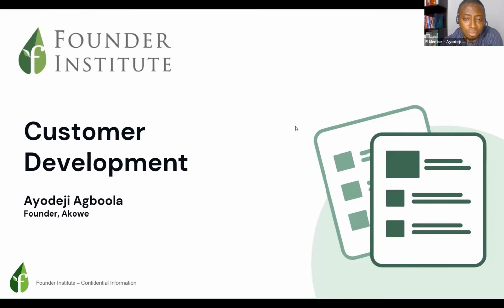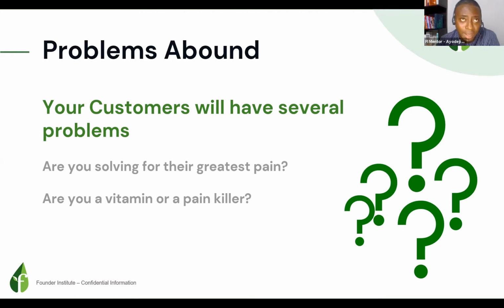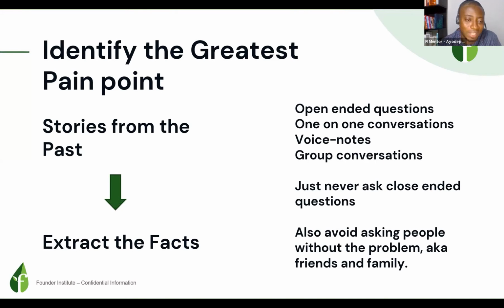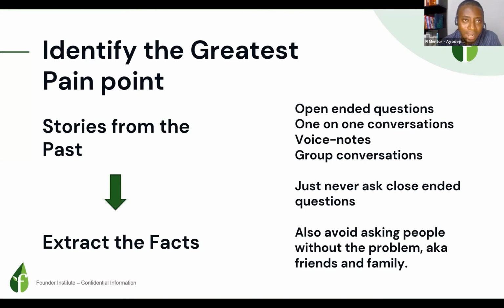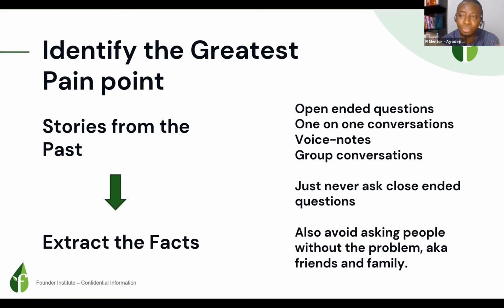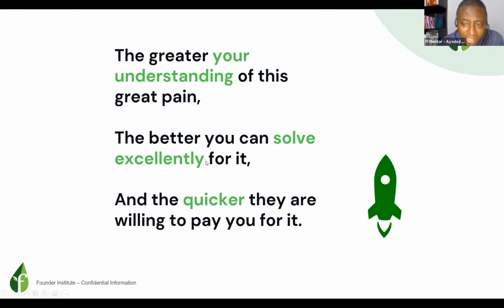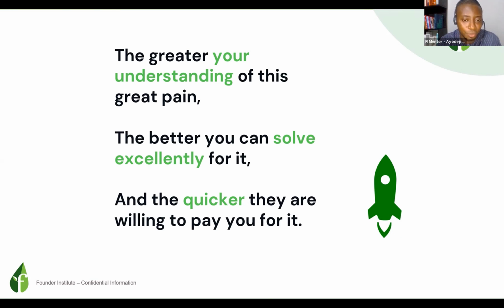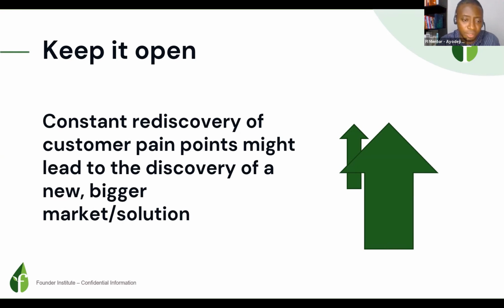03. Customer Development - Ayodeji Agboola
Ayodeji Agboola on customer development during the founder Institute South African Cohort 2021.